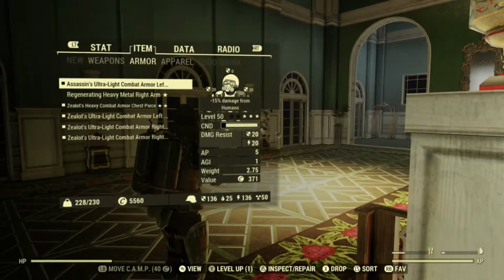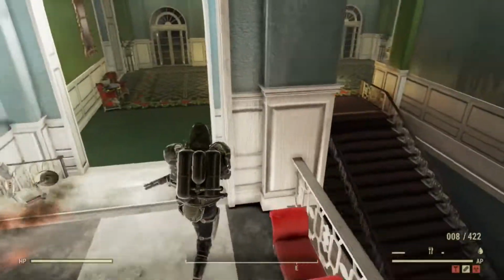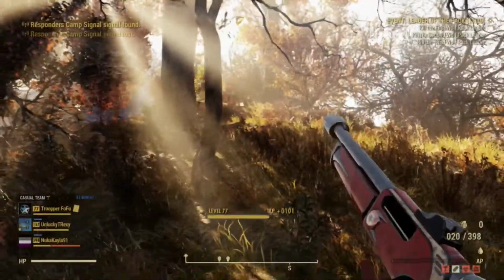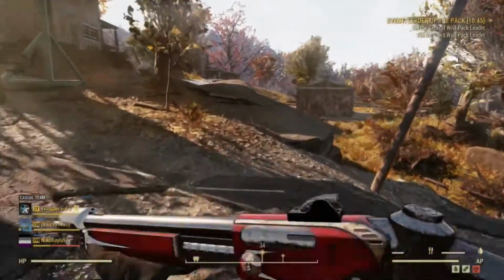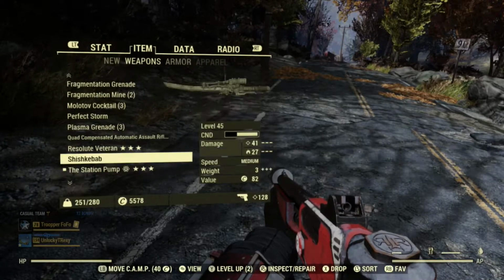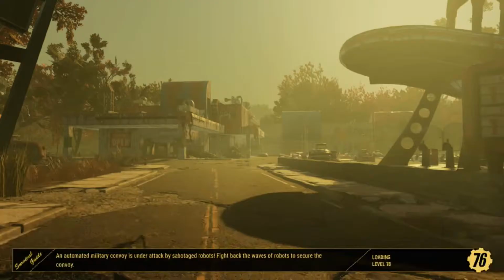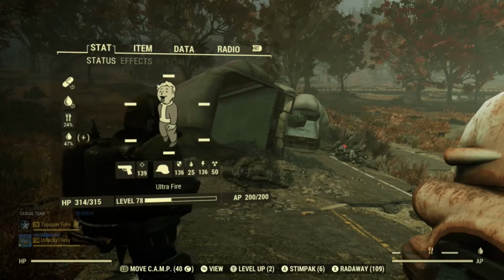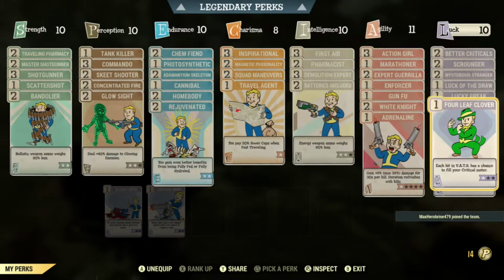Fallout 76 gameplay Road to level 100. Part 14 July 13, 2021,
Fallout 76 gameplay Road to level 100. Part 11 May 6, 2021.

Fallout 76 Road to level 100. 60fps

Fallout 76 unique
Fallout 76 survival weapons
Fallout 76 unique legendary
Fallout 76 legendary

Fallout 76 Seasons
Fallout 76 steel reign
Fallout 76 expeditions
Fallout 76 The Pitt